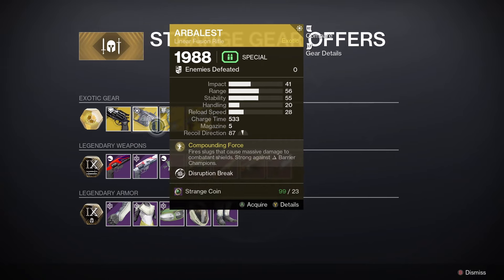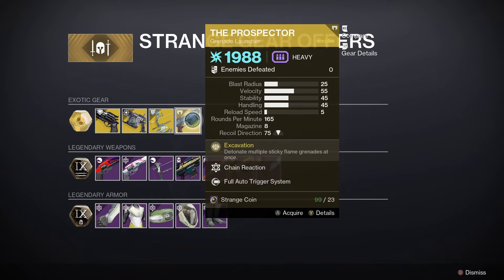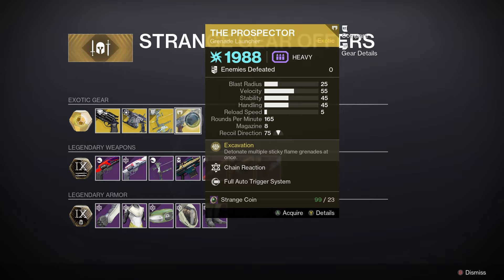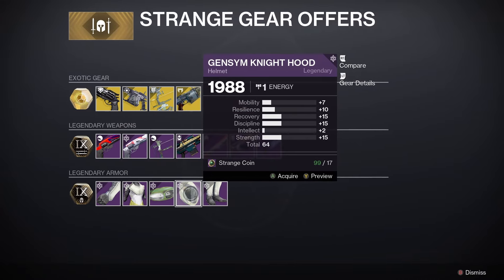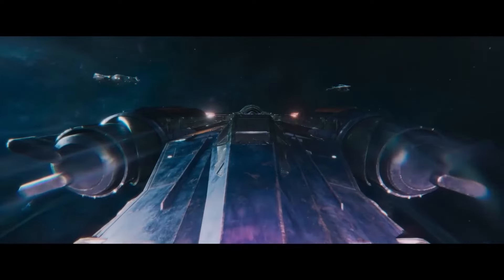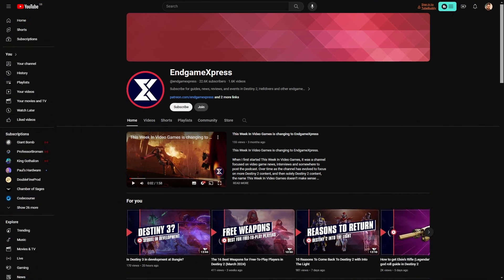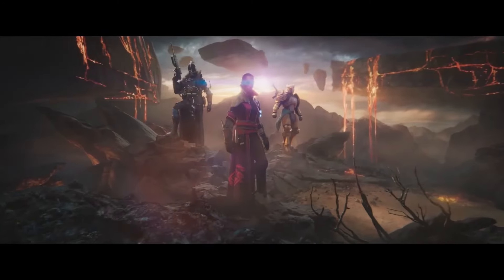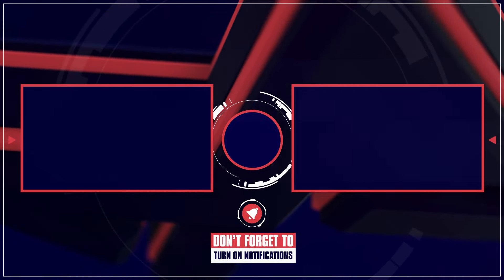Xur has two MUST HAVE Exotic Weapons (Destiny 2 Xur 19th July 2024)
Yes, this week he has Trinity Ghoul and Arbelast, two of the best weapons in the game.

Destiny 2 Xur 19th July 2024